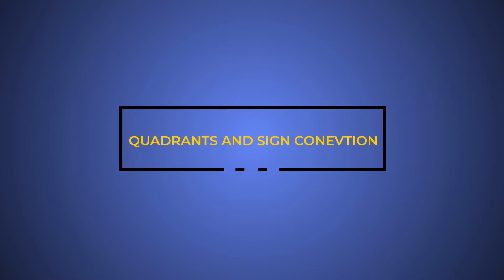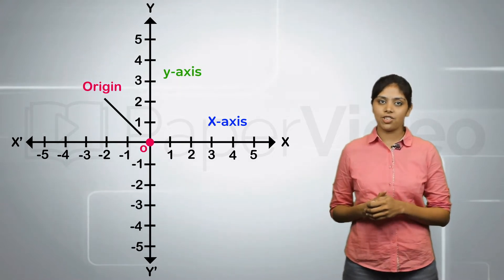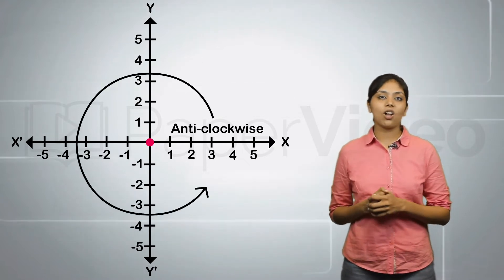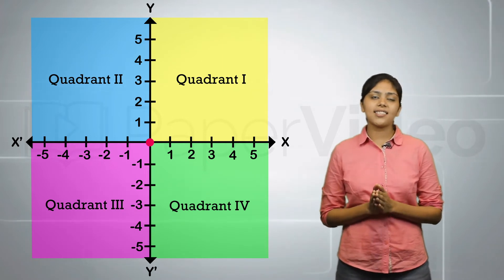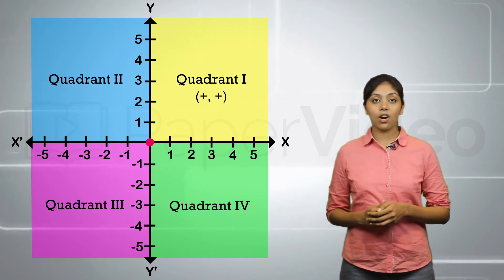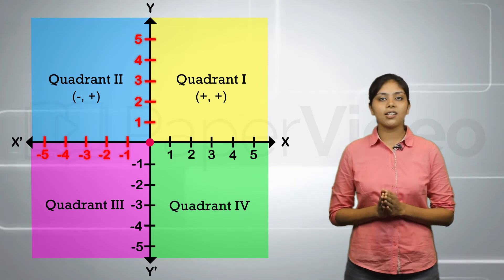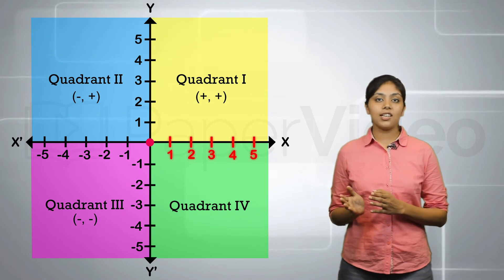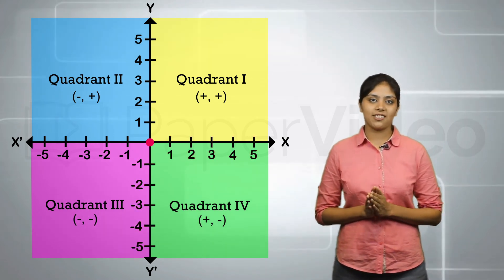Axes, Origin, Quadrants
In this video, we will give you a straight forward explanation about what are axes, origins and quadrants.